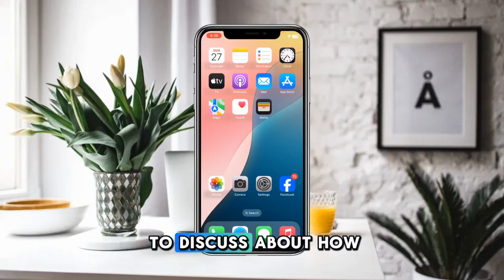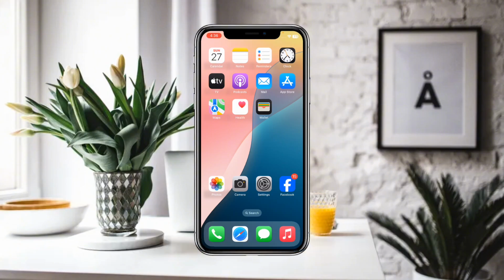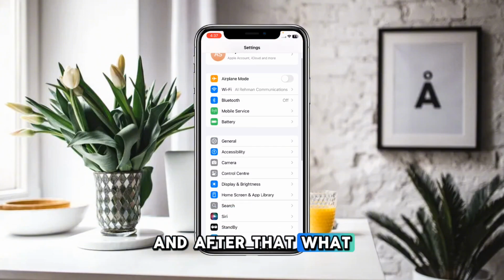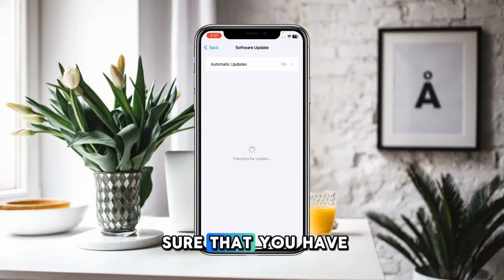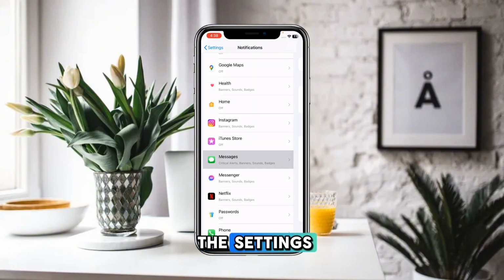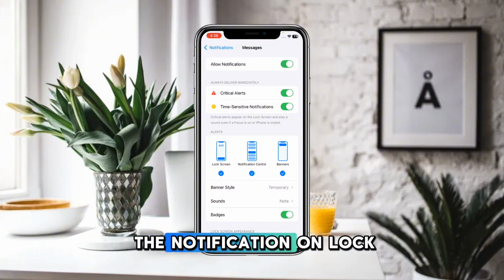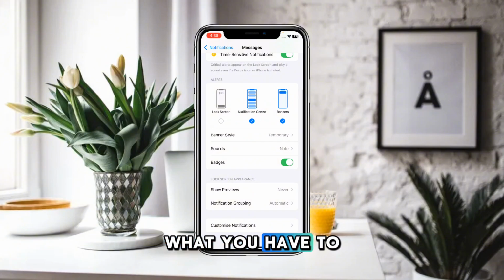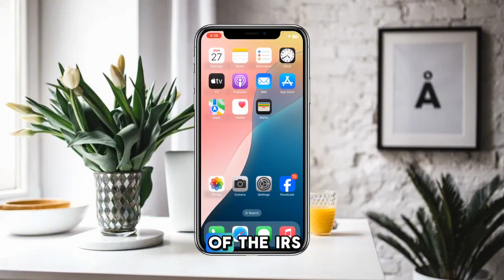"Fix iPhone iOS 18 Notifications: How to Get Message Alerts Back!"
"Are you not receiving message notifications on your iPhone with iOS 18? Don’t worry! In this video, we’ll guide you step-by-step on how to troubleshoot and fix the issue. From checking notification settings to resetting key features, you'll learn practical tips to restore your message alerts. Whether it's iMessage, WhatsApp, or other apps, this solution works for most notification problems on iOS 18. Watch till the end for bonus tips to optimize your iPhone's performance!"

What You’ll Discover:

How to check and update your iPhone’s notification settings.

Common reasons why message notifications stop working on iOS 18.

Step-by-step fixes for restoring message alerts.

How to reset settings without losing data.

Bonus tips for maintaining your iPhone’s performance.

iOS 18 notification issues

Why am I not getting notifications on iPhone?

How to fix iPhone message alerts

iPhone not showing message notifications

Fix iPhone iOS 18 problems

iOS 18 troubleshooting guide

iMessage notification not working iOS 18

iOS 18 notification fix

Why iPhone alerts stop working?

Restore iPhone notifications iOS 18

iOS 18 settings tips

How to reset iPhone notification settings

Notification sound not working iPhone

iOS 18 update issues and fixes

Common iPhone iOS bugs

Fixing app alerts on iPhone

Apple support for notifications

Resolve iPhone message issues

Turn on iPhone notifications iOS 18

Optimizing iOS 18 for better performance